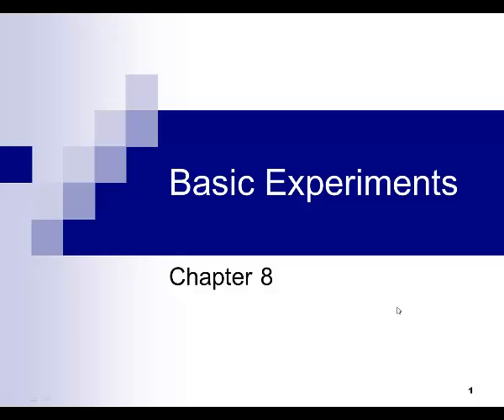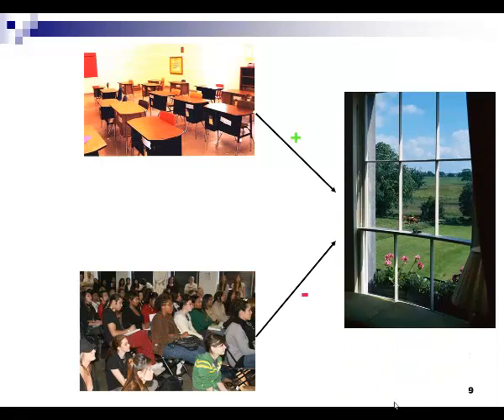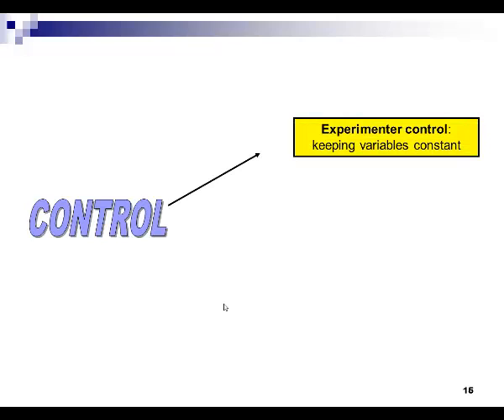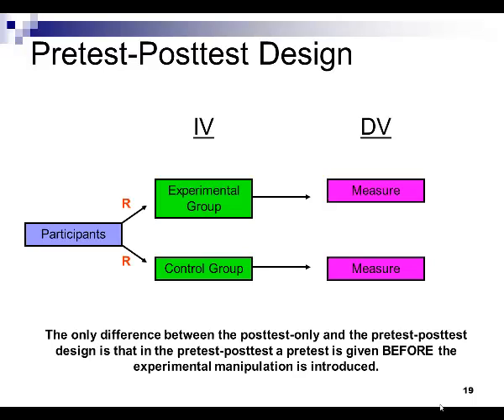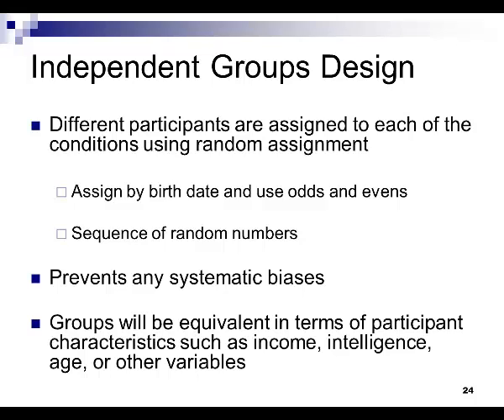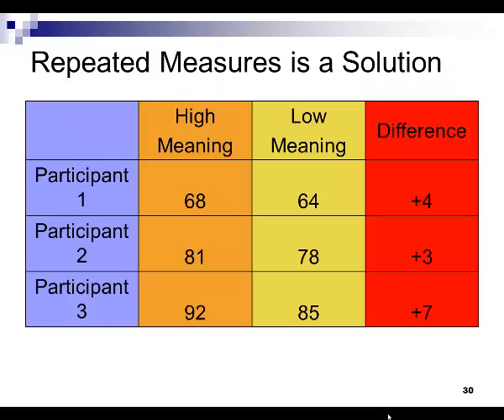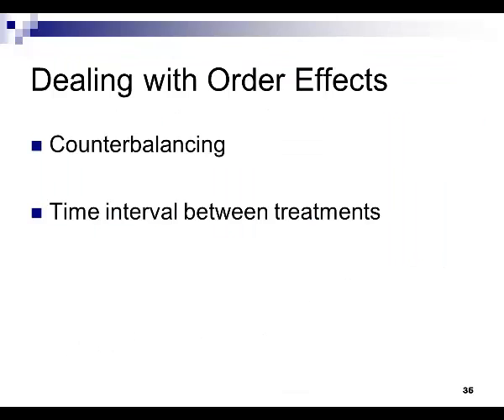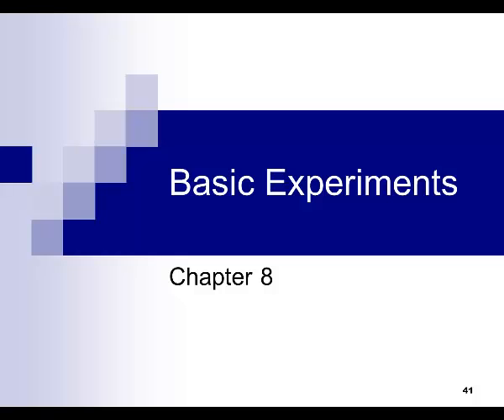Chapter 8 Basic Experiments Blackboard